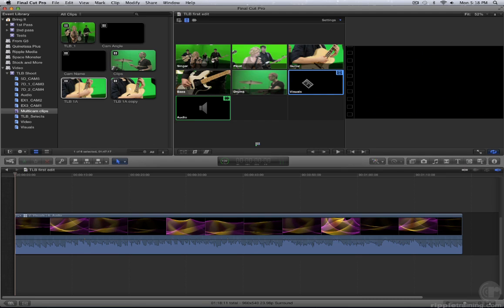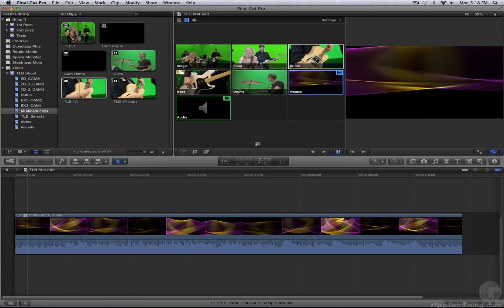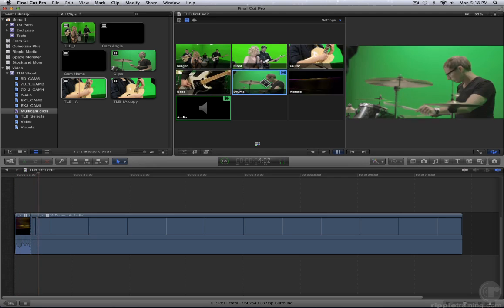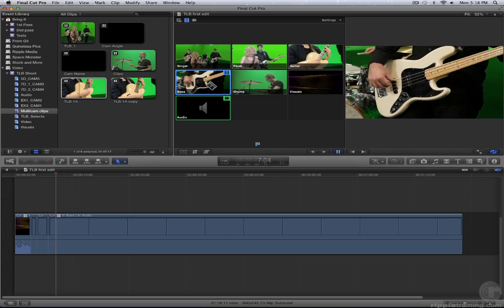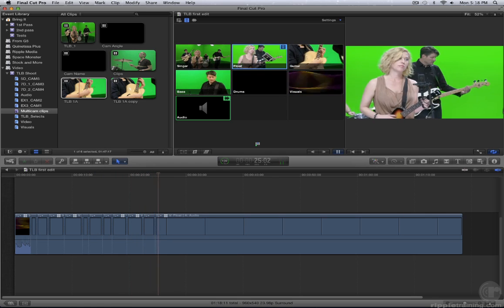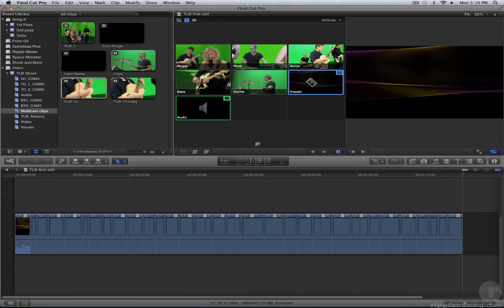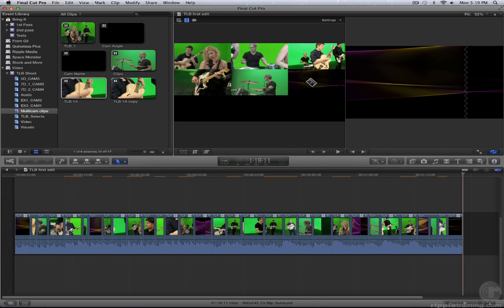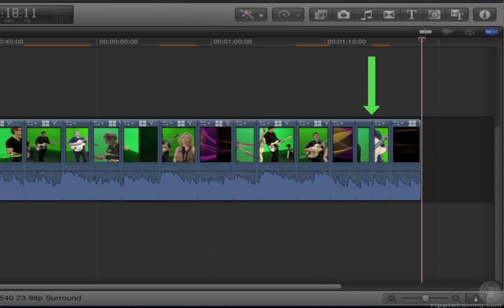Multicam Editing in Final Cut Pro X Excerpt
An excerpt from Ripple Training's Tutorial on Multicam Editing in Final Cut Pro X. Check out the other excerpts and the full training